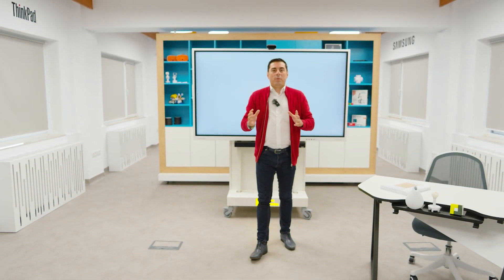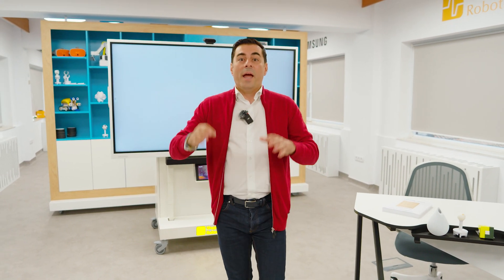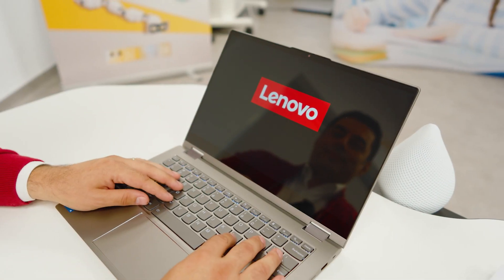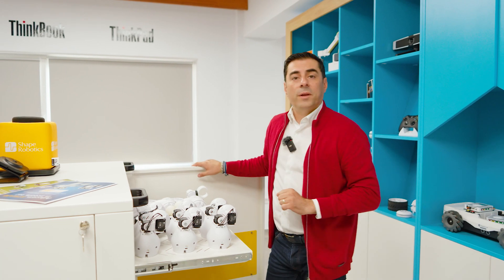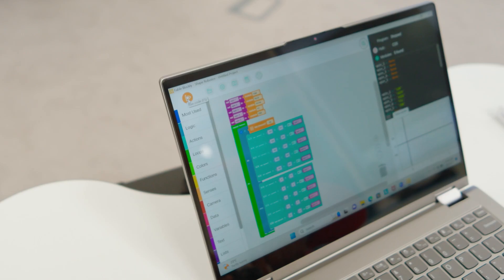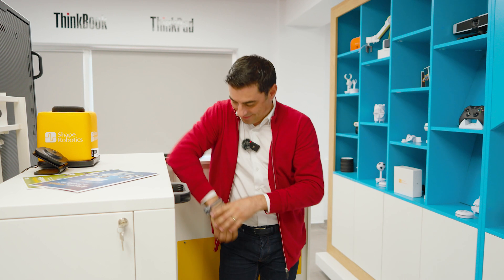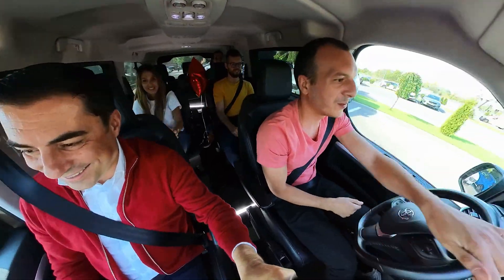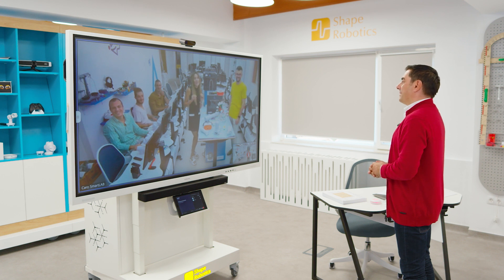Science Lesson: Newton's First Law | Mobile Steam Lab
Science lesson "Newton's First Law" using Mobile Steam Lab by Lenovo and ShapeRobotics

MOBILE STEAM LAB - Educatie Fara Limite
🔑 Securitatea datelor - Blocarea stației de încărcare cu o cheie sau cu un dispozitiv inteligent de blocare asigură protecția datelor sensibile stocate pe roboți, căști VR și laptopuri, protejându-le împotriva accesului neautorizat.

✅ Siguranța dispozitivului - Securizarea stației de încărcare previne manipularea, deteriorarea accidentală sau furtul de tehnologie educațională, asigurând longevitatea dispozitivelor.

🔑 Controlul-Acces - Sistemele de blocare cu cheie permit personalului autorizat, cum ar fi profesori sau administratorii IT, să gestioneze accesul la dispozitive, asigurând responsabilitatea și utilizarea responsabilă a dispozitivelor.

✅ Gestionarea activelor - Sistemele de blocare cu cheie eficientizează gestionarea activelor, permițând urmărirea și monitorizarea ușoară a dispozitivelor, minimizarea pierderilor și optimizarea alocării resurselor.

💰 Protejarea investițiilor - Prin protejarea tehnologiei valoroase, măsurile de securitate ale stației de încărcare protejează investiția școlii sau a universității în resurse educaționale, promovând sustenabilitatea pe termen lung.

🛡 Conformitate și confidențialitate - Securizarea dispozitivelor se aliniază la reglementările privind protecția datelor și la standardele de confidențialitate, demonstrând un angajament de protejare a informațiilor despre elevi și de menținere a conformității.

Thanks!
- Shape Robotics